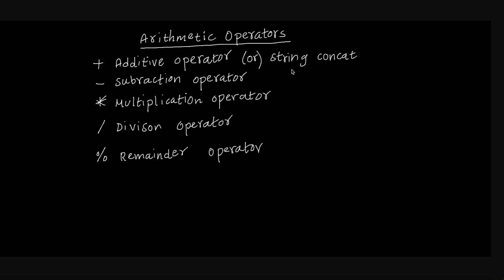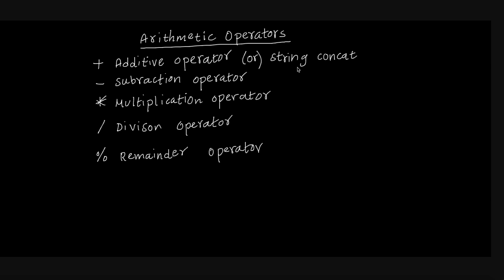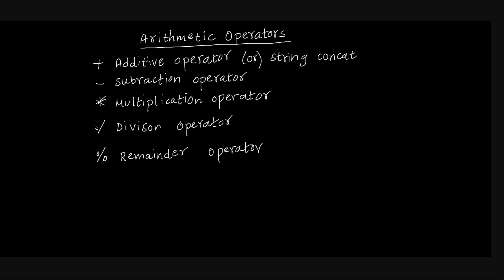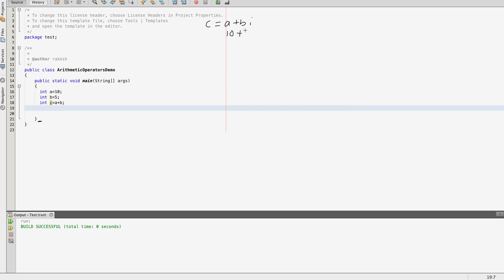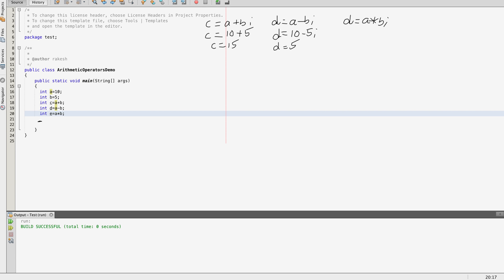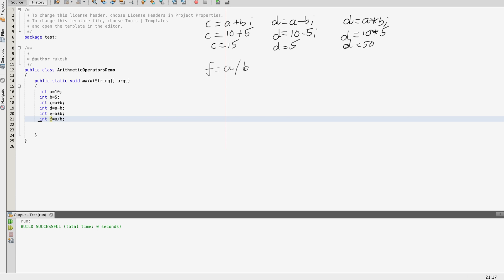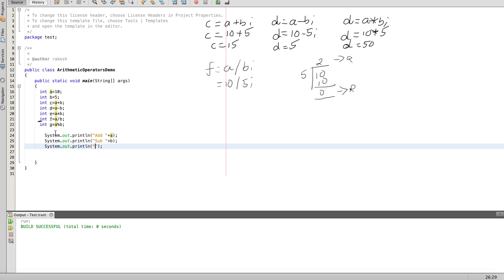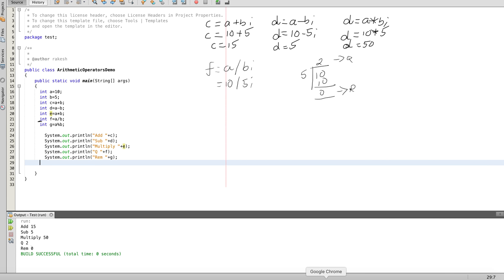Arithmetic operators in Java in Tamil | ஜாவா (Java in Tamil)